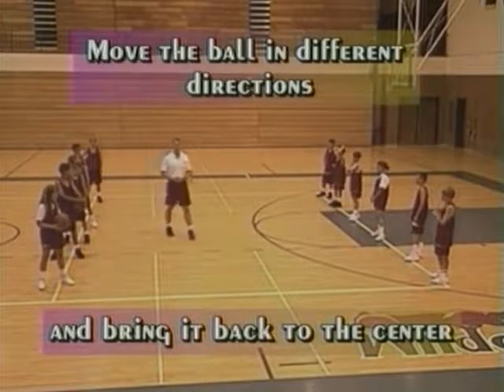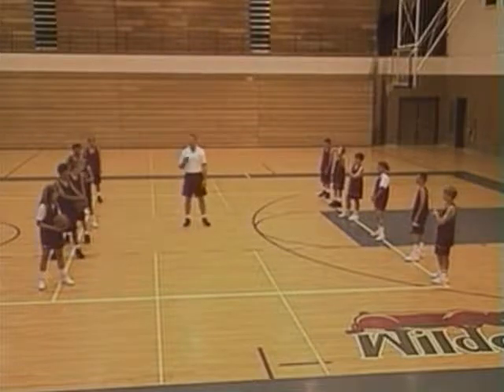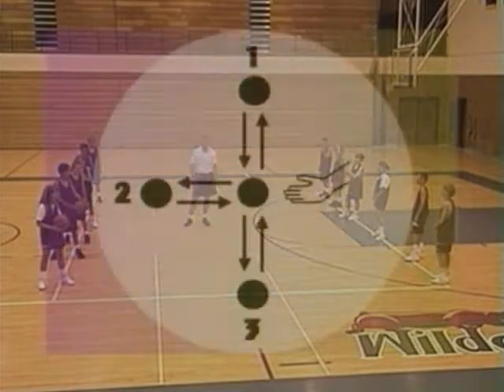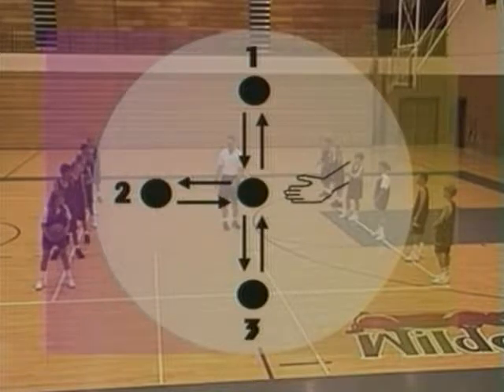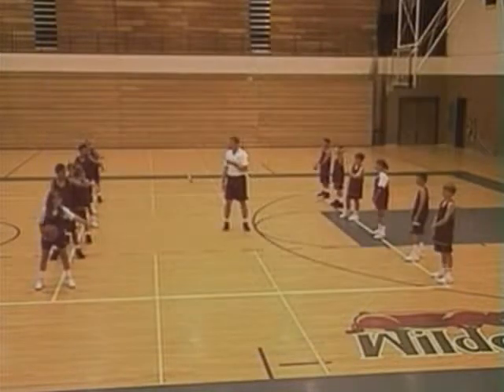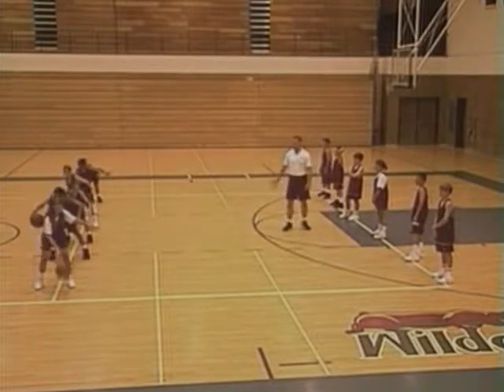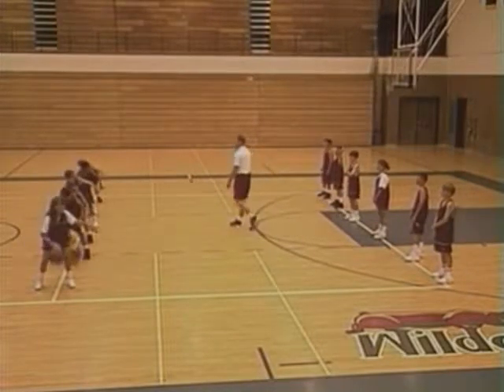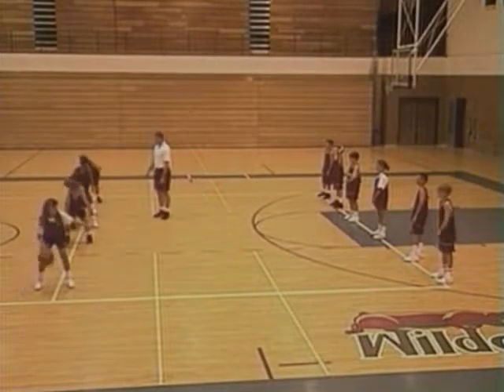How to Do 3 Point Bounce Dribble in Basketball Video – 5min com